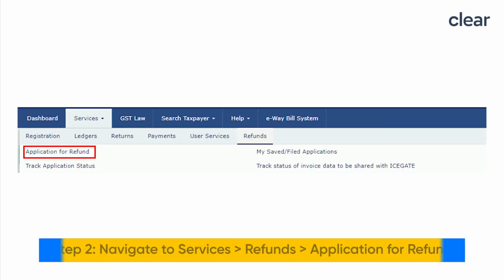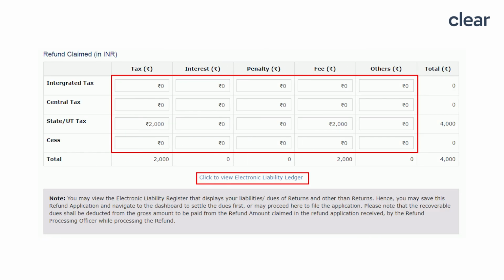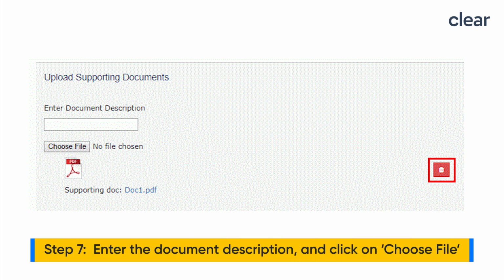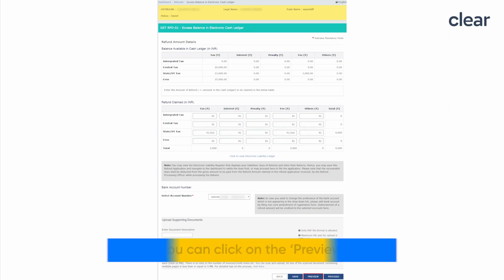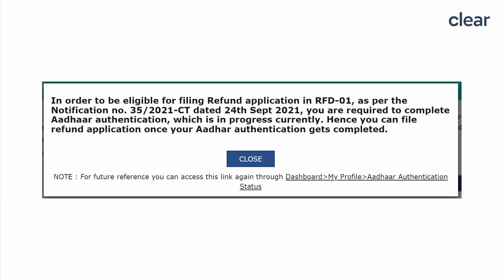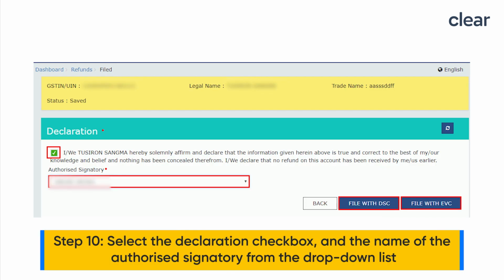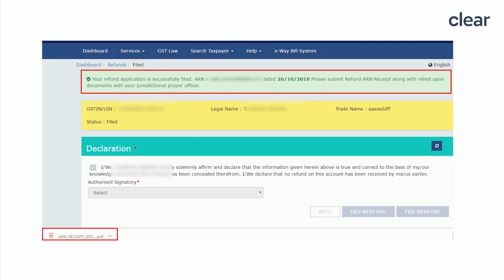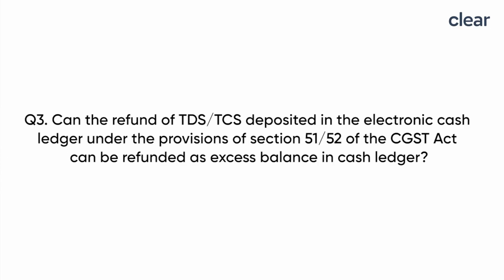GST Refund of Excess Cash Balance Lying in the Electronic Cash Ledger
Sometimes, taxpayers may have an excess cash balance lying unutilised in their electronic cash ledger. While businesses can always utilise this balance for future GST liabilities, they may at times require this cash to make other payments. Hence, they would need to file a GST refund application in this case.

In this video, we provide a step-by-step guide on filing a refund application in Form GST RFD-01 for excess cash balance lying in the electronic cash ledger. Also, we explain the clarifications explained by the CBIC with regard to refund claims of excess cash.

Try Clear GST today. It is India’s most trusted GST filing platform for GST returns. Say no to errors and government notices when you file with Clear GST. Explore the software and request a demo

The video covers the following:
00:00 Introduction
00:54 Steps to file an application for GST refund of excess cash balance
05:58 CBIC clarifications on GST refunds of excess cash balances
07:58 Introduction to Clear GST
08:57 Demo of the Clear GST software
09:16 Closing